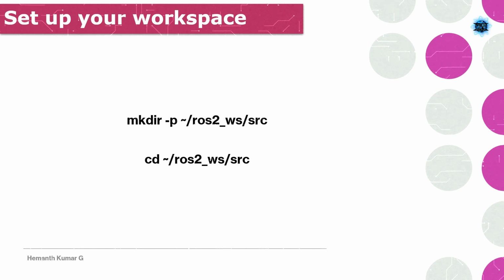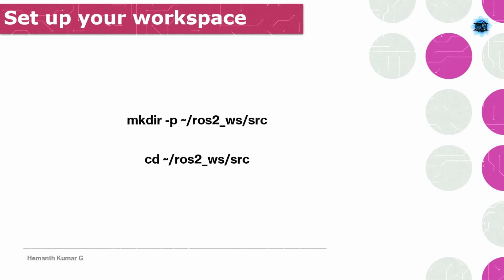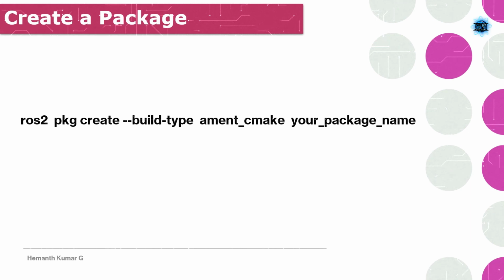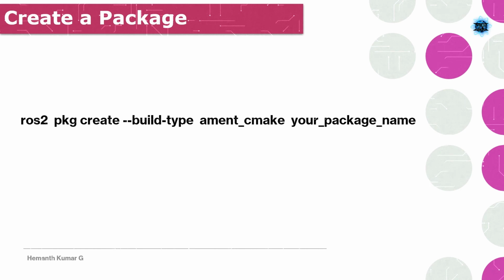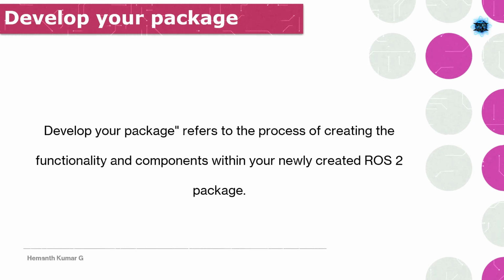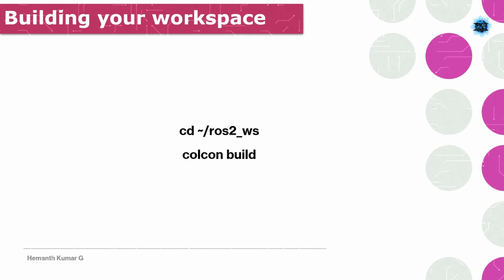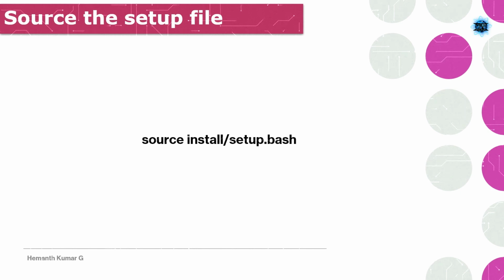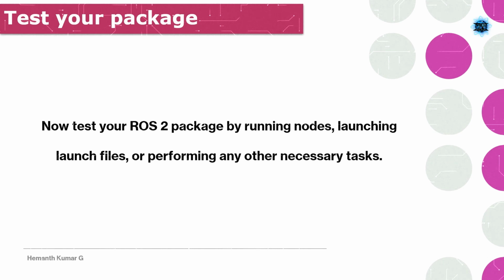Creating and Building ROS Package - Part1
Welcome to Part 1 of our comprehensive series on ROS (Robot Operating System) Package Development! In this video tutorial, we embark on an exciting journey into the ROS package creation and building. Whether you're a beginner or looking to enhance your skills in ROS development, this series is tailored to provide you with fundamental knowledge and practical insights.

In this introductory episode, we lay down the groundwork by exploring the essential concepts behind ROS packages. We start by understanding what ROS packages are and why they are crucial for developing complex robotic systems. You'll grasp the structure of a typical ROS package and learn how to organize your code efficiently to facilitate modularity and reusability.(@TinyTechi)